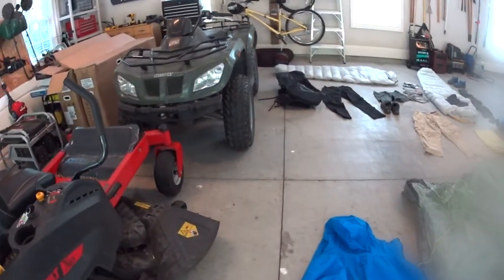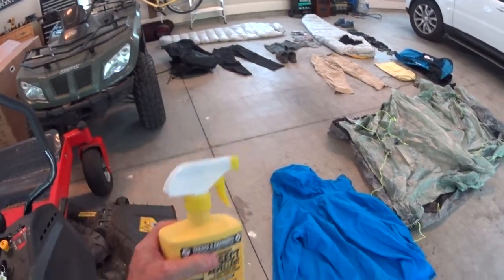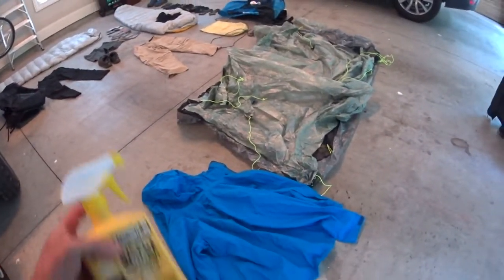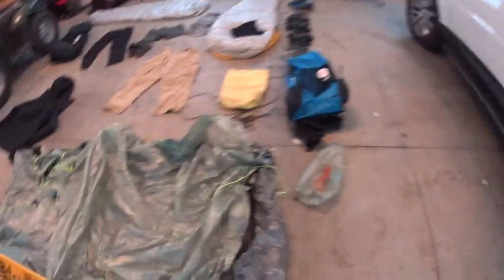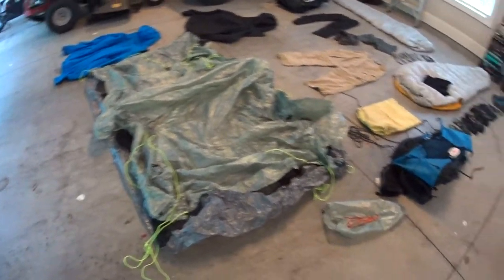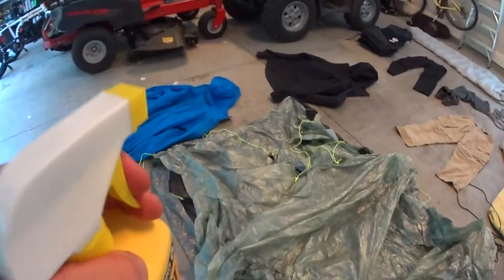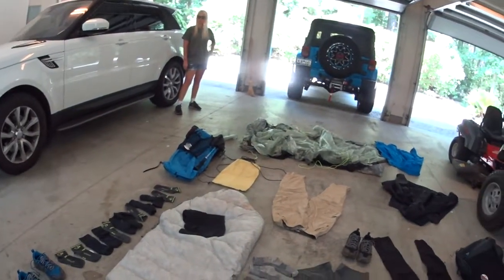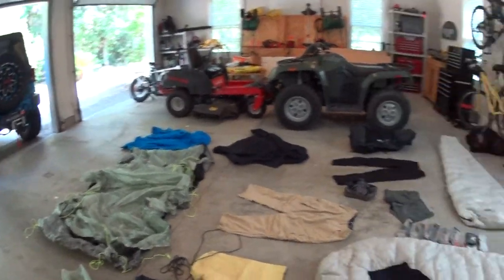Applying Permethrin to protect against ticks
Applying Permethrin to all our outside gear to help keep ticks off us during our upcoming Foothills and Palmetto Trail thru-hikes.